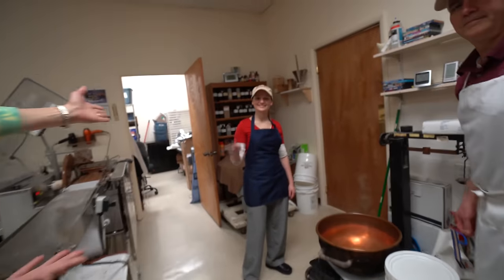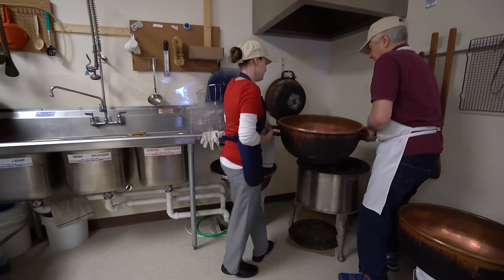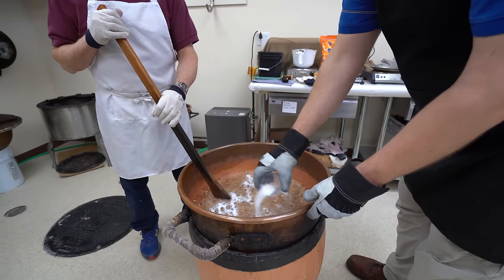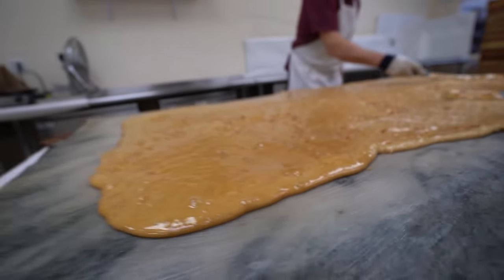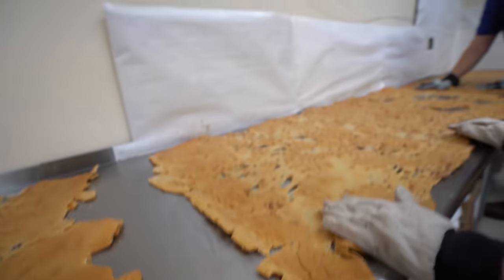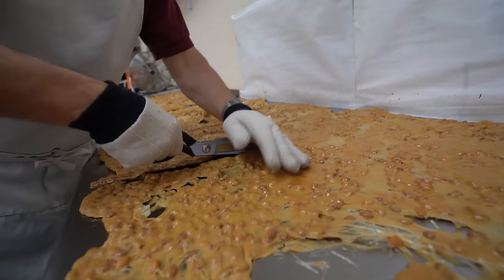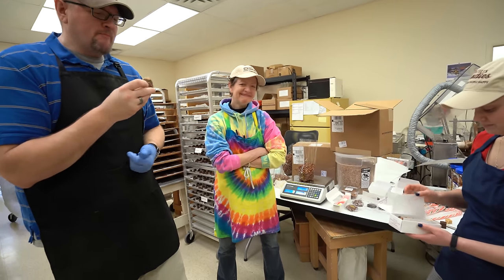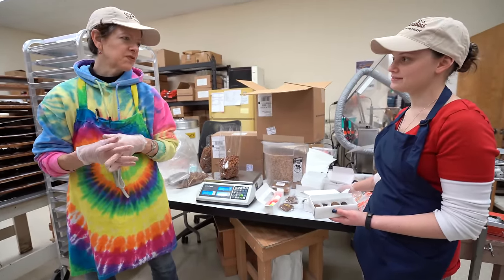We Teach Jennifer How We Make Our Peanut Brittle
***WARNING***This video is made for educational purposes only, if you attempt to make this at home you do so at your own risk and we can not be held responsible for any injuries. Making peanut brittle is a dangerous process since such high temperature are used to make it. With that said, for those that are curious and want specifics this is how we make it.

We add 10 pounds of corn syrup in a copper kettle along with 14 pounds of sugar and 2 quarts of water. Bring it to a rapid boil before adding raw peanuts; already cooked peanuts would give it a burnt taste since they would then be cooked for a second time. Once the candy reaches 285°F we remove it from the stove and add an ounce and a half of salt and 8 ounces of baking soda. Then we pour it on the table and flatten it our and wait for it to cool down enough to cut it into thirds and flip it onto our metal counter where we'll stretch it thin. Then we box it up for sale!

***IF YOU LIVE IN A WARM CLIMATE OR *SOUTH OF KENTUCKY/WEST VIRGINIA* OR *WEST OF WISCONSIN/ILLINOIS* AND PLACE AN ORDER WITH CHOCOLATE PLEASE READ THIS***
Please pick second day air with a cold pack, if you don't we will have to call you and tell you that you need it. Although we love talking to our customers we just don't have the time to do that. So please help us help you get your order as quickly and painlessly as possible.

our thermometer gun:

my camera:

my lens:

my editing suite:

my microphone: